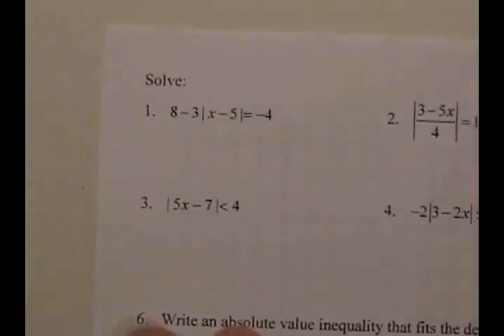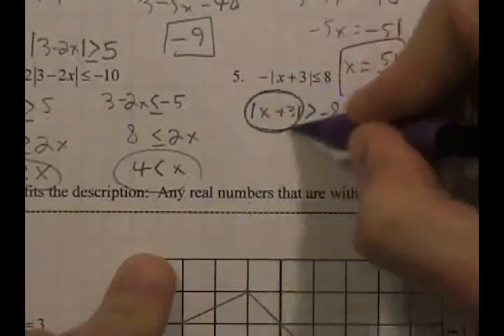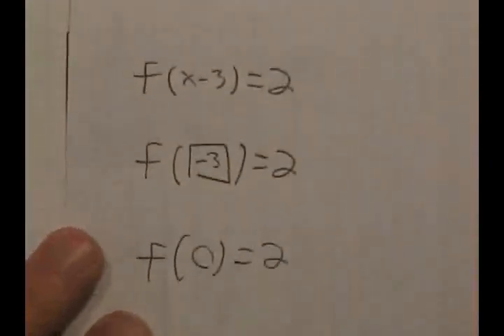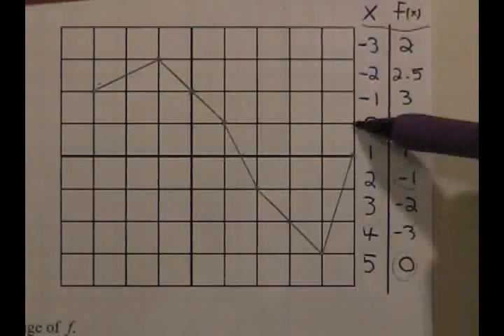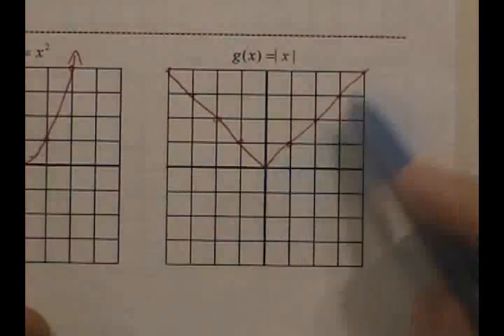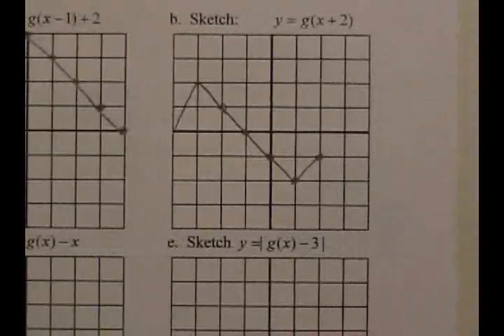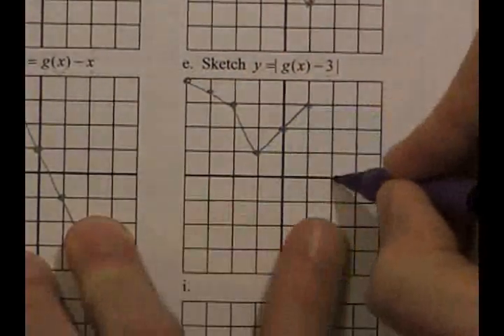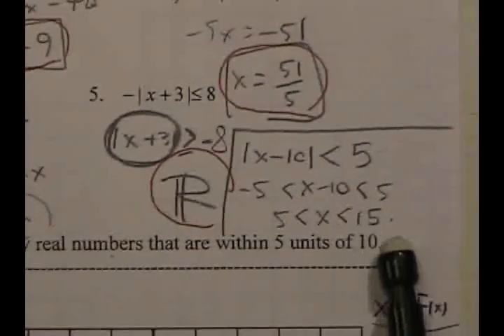Test Review: Absolute Value and Transforming Functions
Explanations and worked out answers to the absolute value problems and all the transformation functions.  Skip to about 40:20 if you just want the answers.